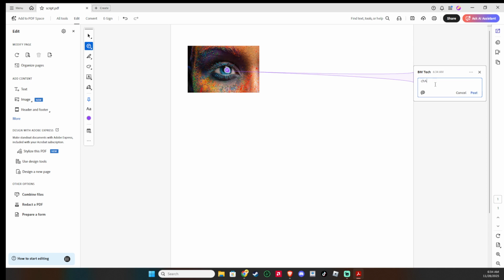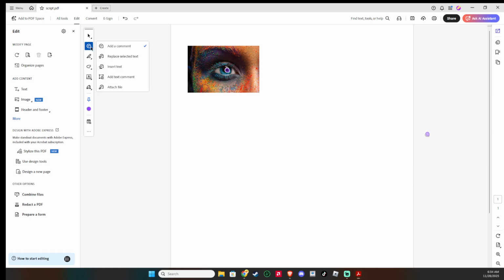How to Use the Comment and Markup Tools in Adobe Acrobat [2026 Full Guide]